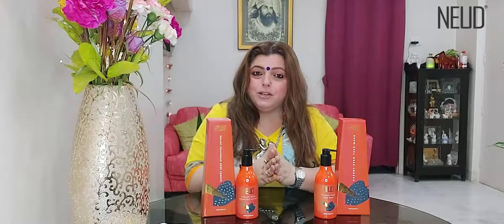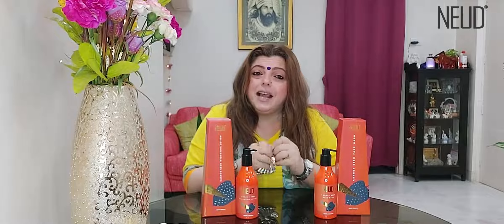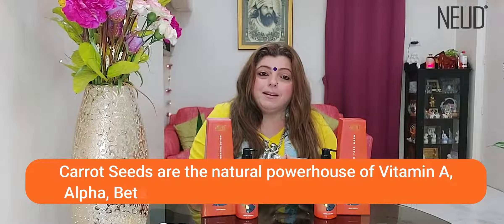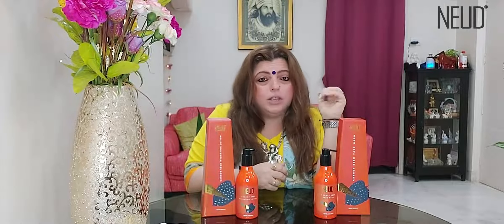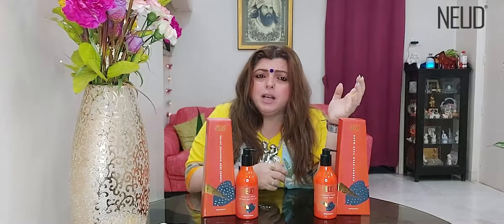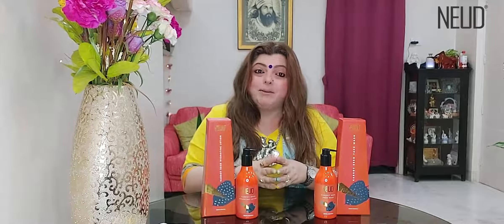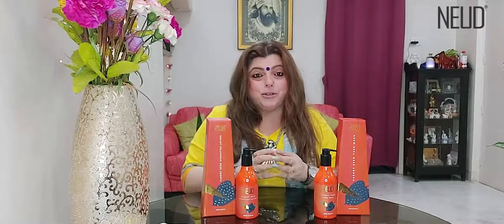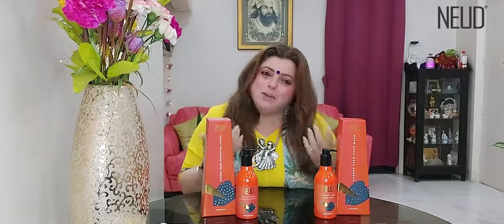Pamper your skin always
Everyone wants beautiful skin and to achieve that skin we must find the right products for it, NEUD Premium Carrot Seed Face Wash and Hydrating Lotion are so good.

They are enriched with Vitamin A, Carotenes, and Carotenoids which make your skin smooth, radiant, and youthful 🥰
It is just like Aromatherapy for your skin ♥️

Check out the links below to know more about the products ♥️♥️